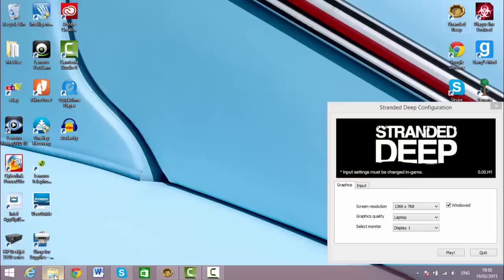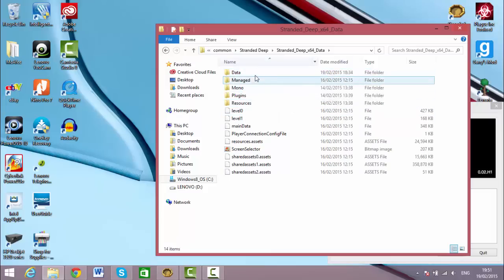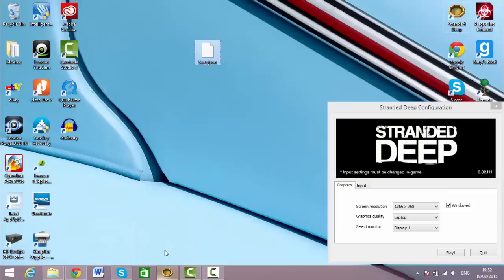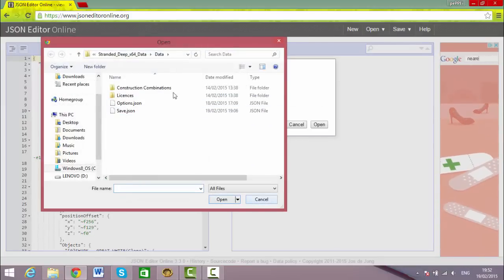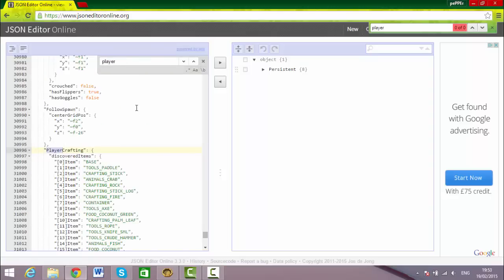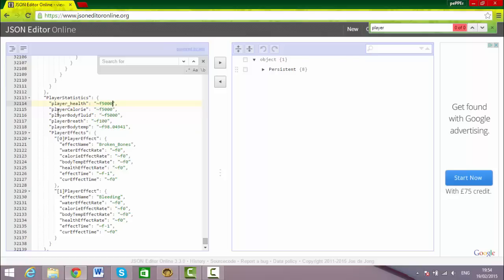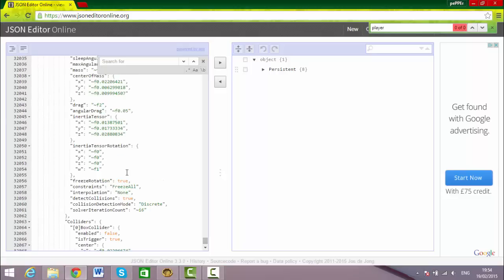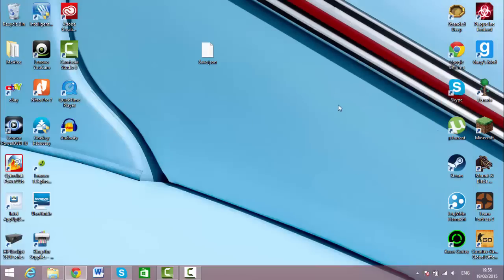STRANDED DEEP CHEAT | HOW TO EDIT FILES IN UNDER 5 MINUTES!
This video provides a brief but informative tutorial on how to edit the files in 'Stranded Deep'. Once done, you can:
-Have easier crafting recipies
-Edit your player's stats
-Edit animals and entities
-Give yourself items